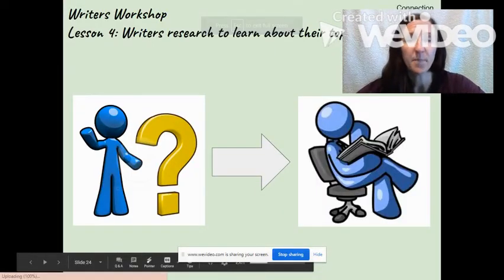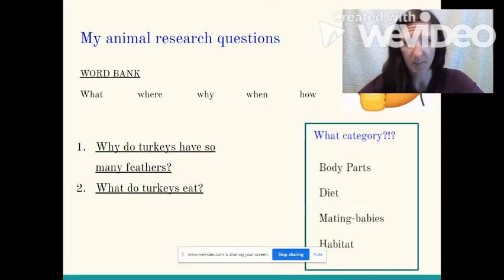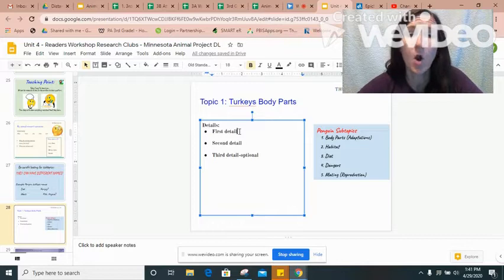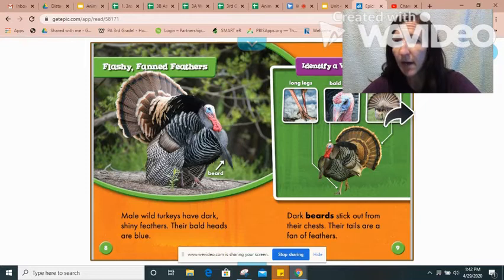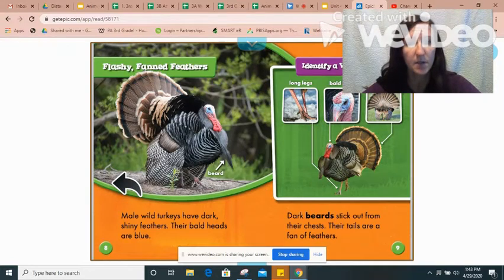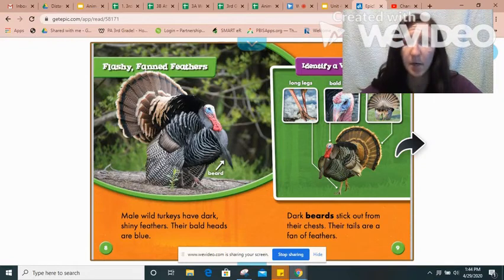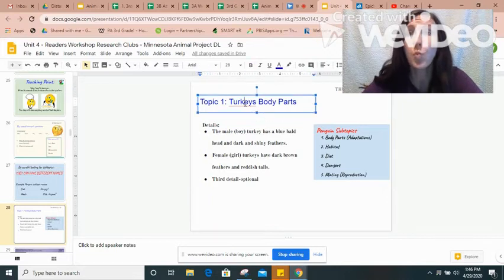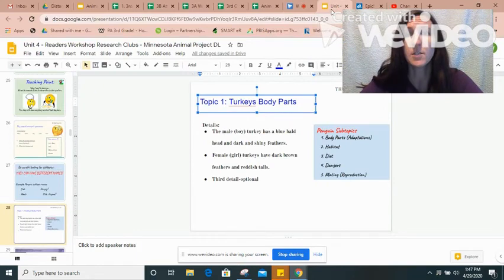Writing Lesson 4